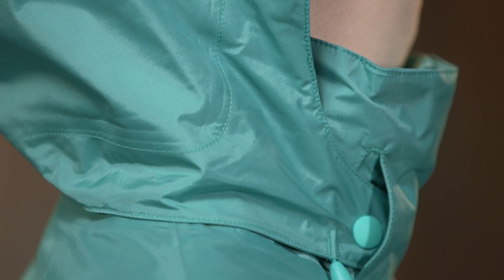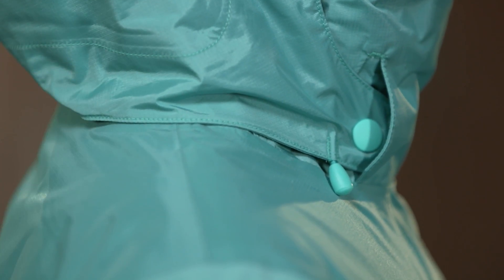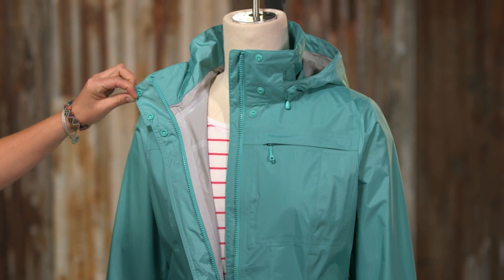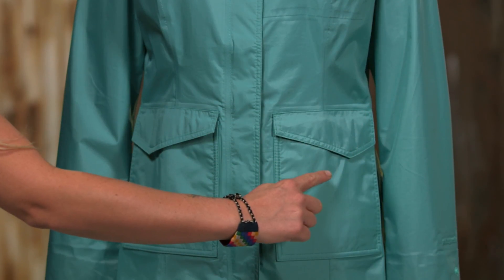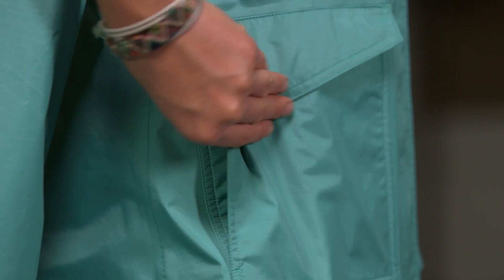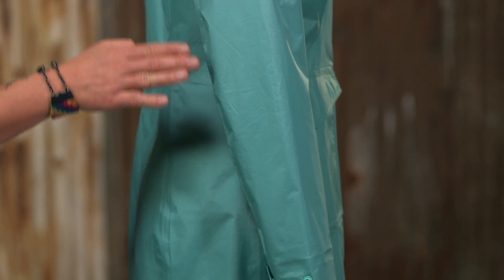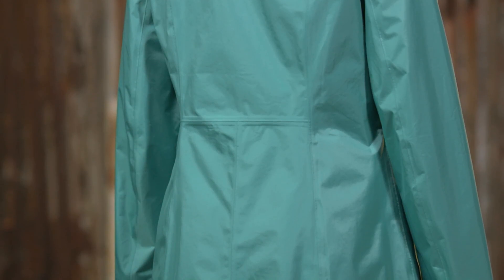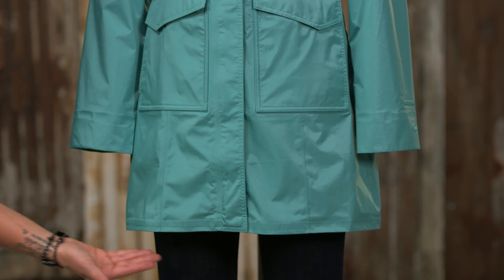Everything You Need to Know: Patagonia Womens Torrentshell City Coat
Explore what makes the Patagonia Womens Torrentshell City Coat a great coat for everyday use as well as travel.